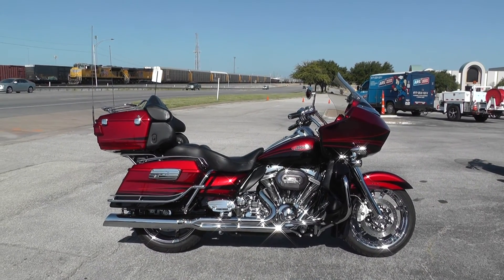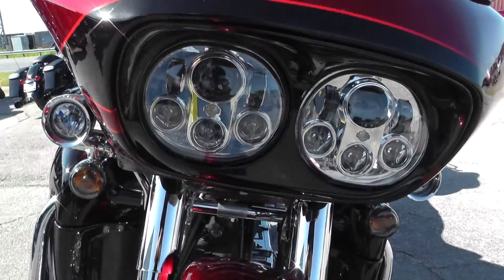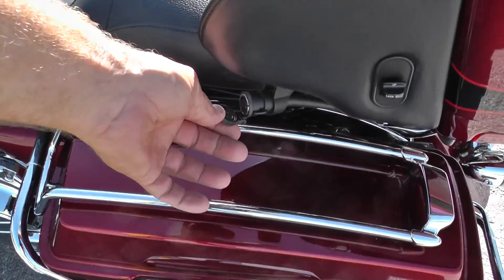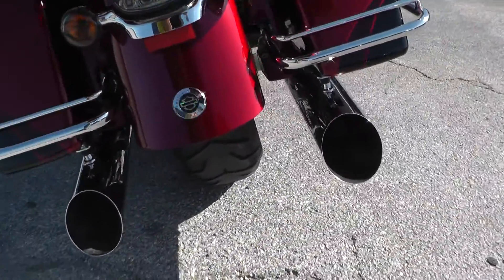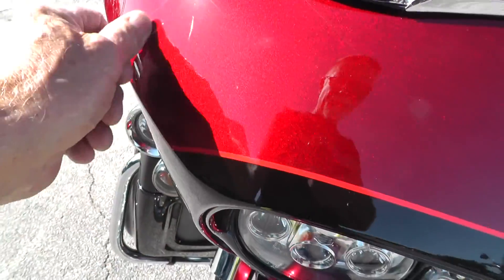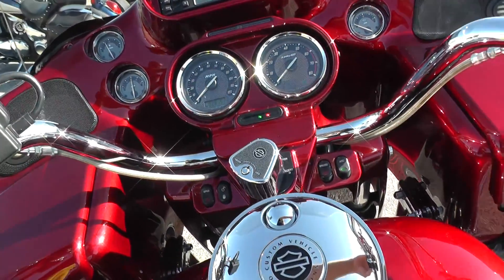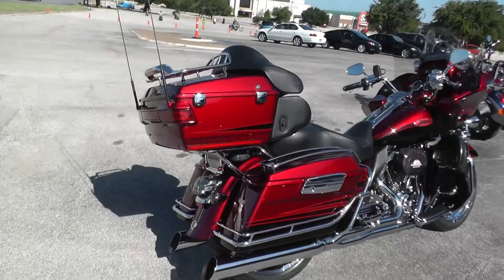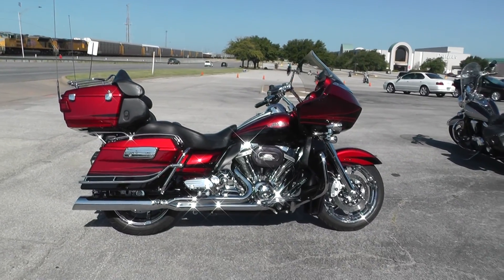951045 - 2011 Harley Davidson CVO Road Glide Ultra FLTRUSE - Used Motorcycle For Sale